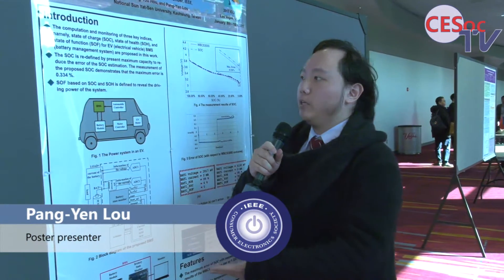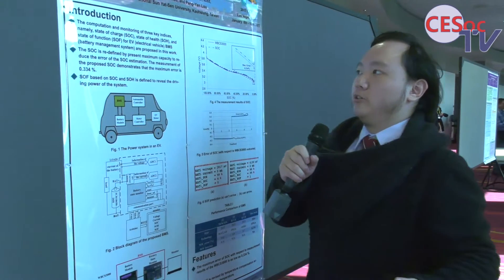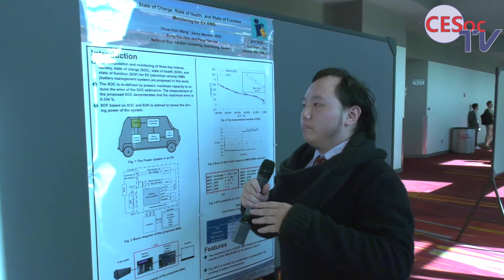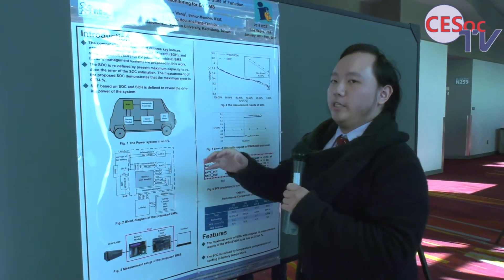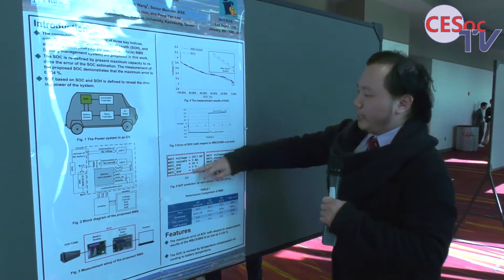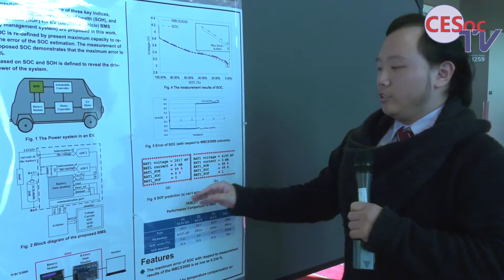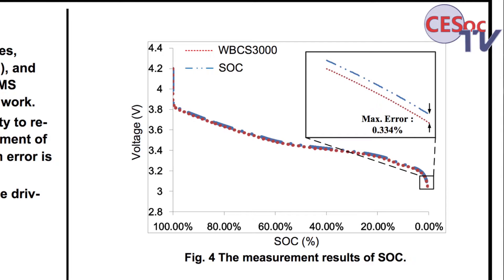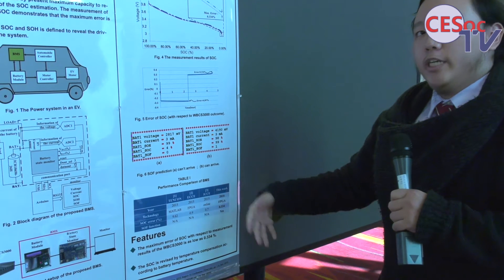State of Charge, State of Health, and State of Function Monitoring for EV BMS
Chua-Chin Wang, Zong-You Hou and Pang-Yen Lou